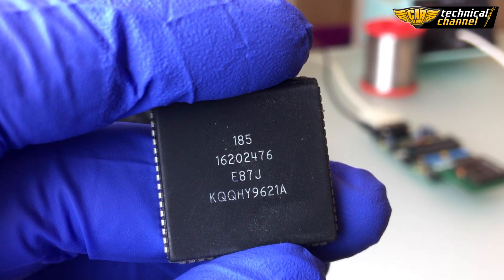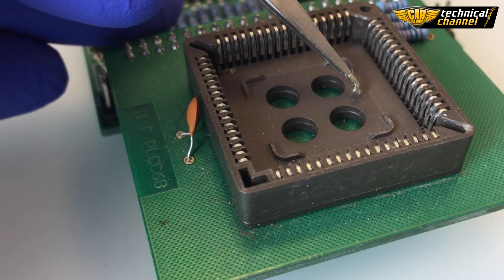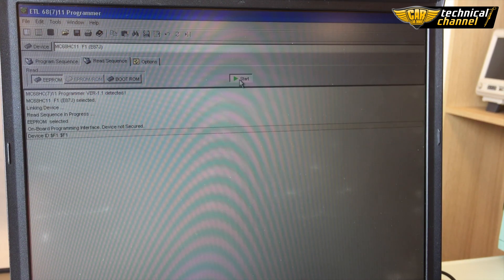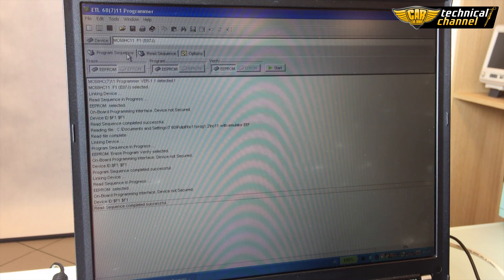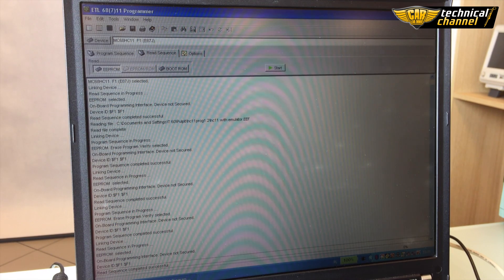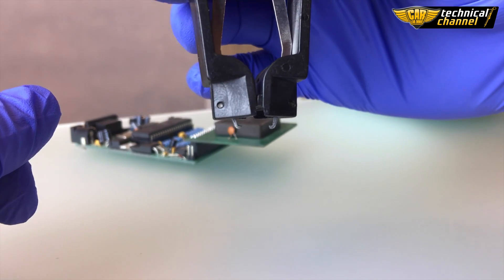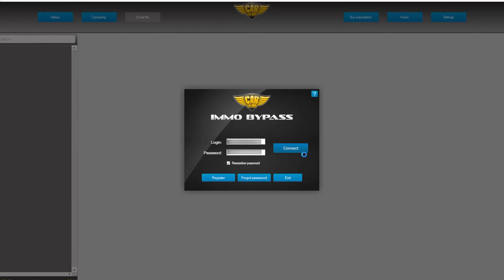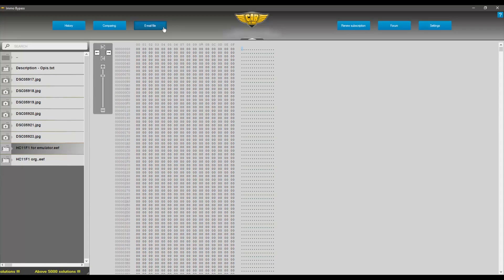Motorola processor programming - how to read, change and save?